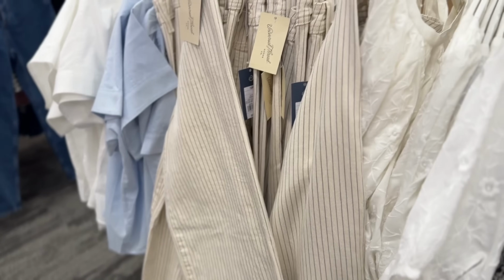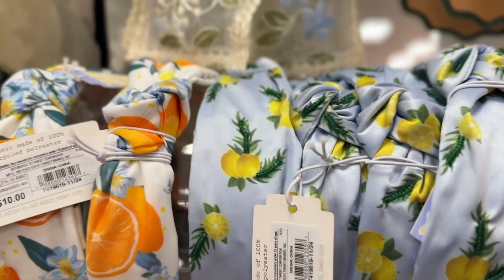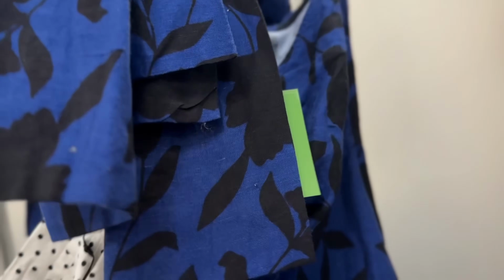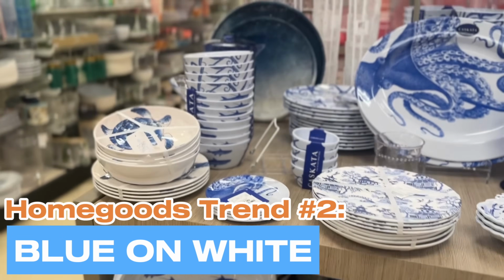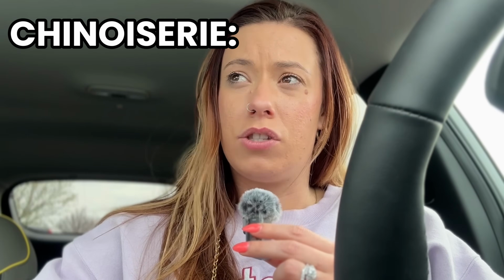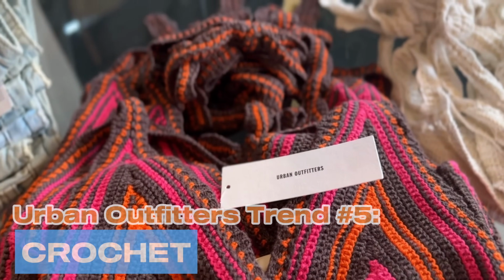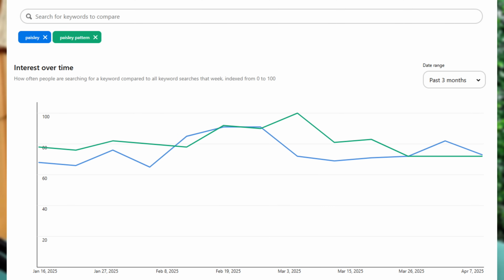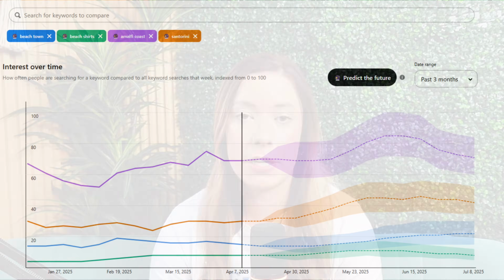Can You Guess the Next Big Trends Before They Hit Etsy? Let's Try ;)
Ever wonder how to spot trending products before they blow up on Etsy or in your print-on-demand shop? In this video, I’m taking you inside Target, HomeGoods, and Urban Outfitters to show you “trends in the wild”—real retail trends you can use for your next Etsy best-seller. Whether you sell print-on-demand, digital downloads, or handmade goods, this trend-spotting walkthrough will give you inspiration and ideas backed by what’s already hitting big retailers.

✅ I’ll break down colors, patterns, themes, and product categories trending in stores right now
✅ Perfect for print-on-demand sellers, digital product creators, handmade artists, or anyone wanting fresh, data-backed product ideas

If you’re an Etsy seller, ecommerce business owner, or print-on-demand designer looking for product research tips, trend spotting strategies, and niche inspiration, this video is for you!

Timestamps 👇
00:00 Intro
00:52 - TARGET Trends in the Wild
05:58 - HOMEGOODS Trends in the Wild
08:37 - URBAN OUTFITTERS Trends in the Wild
09:24 - Confirming the Trends with EverBee